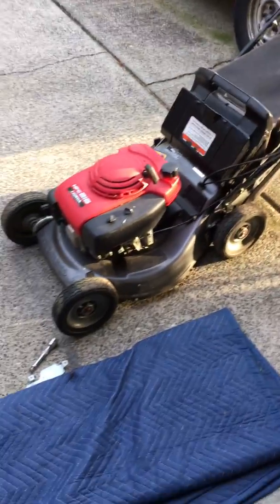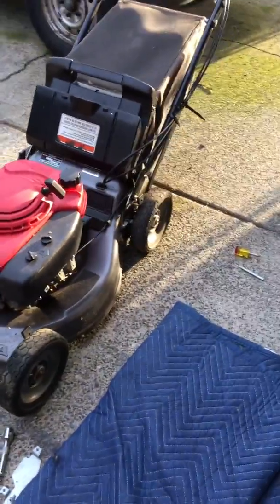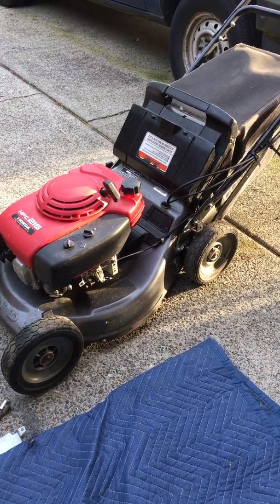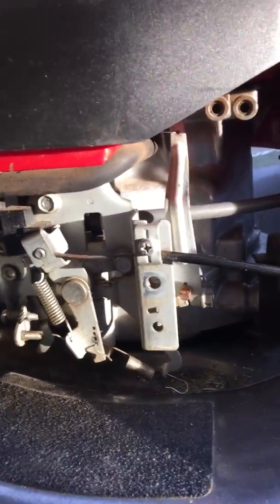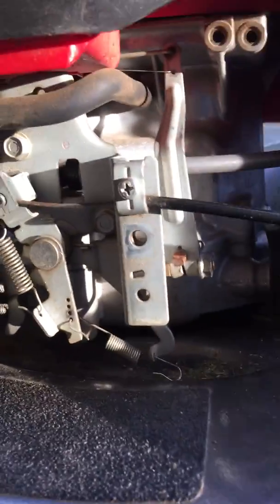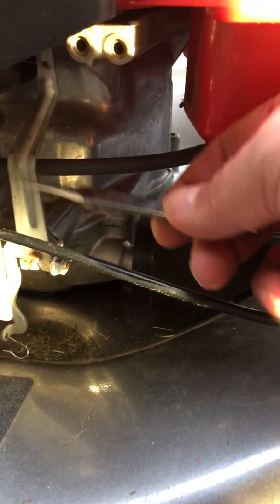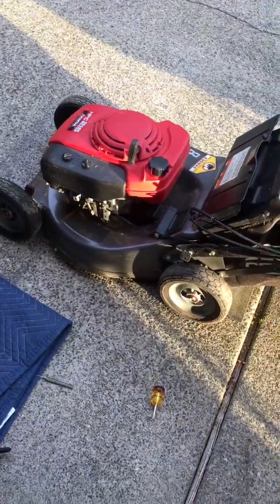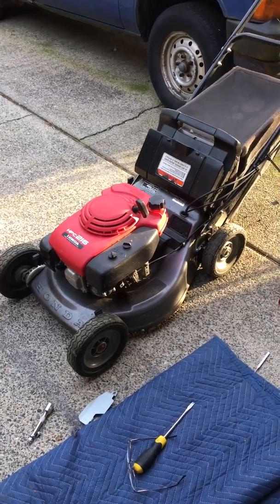Increase rpm on Honda Commercial lawnmower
HRC216--My Engine RPM seemed too slow on my older Honda commercial lawnmower. Maybe it was not adjusted properly from the factory? I Slightly Rotated the  governor shaft clockwise in relation to governor linkage arm.
Setting rpm slightly higher has avoided the constant clogging and it  cuts cleaner with increased vacuum action.
Honda HRC216 gas powered lawnmower.
The tech in my area warned not to exceed 3350 rpm with my particular model, also not to leave engine at full rev with blades disengaged.
My unit is now running at 3100 rpm with blade engaged.
I'm in no way associated with Honda and I'm not suggesting this is approved by the manufacturers. I made this adjustment nearly 20 years ago. Use a tachometer. Do not to exceed the manufacturers maximum recommend rpm!